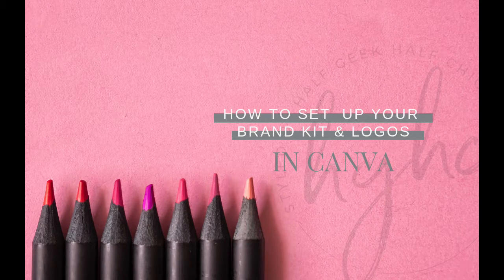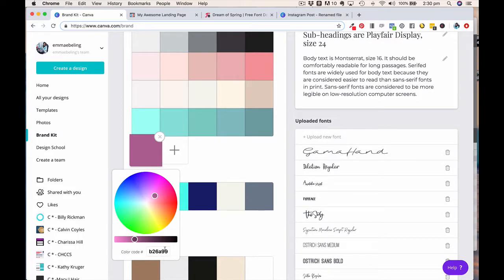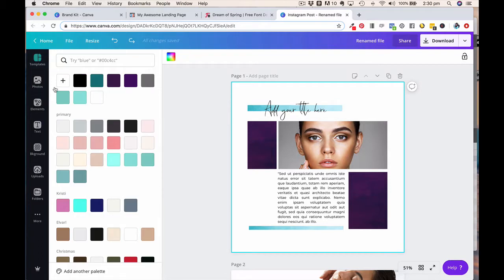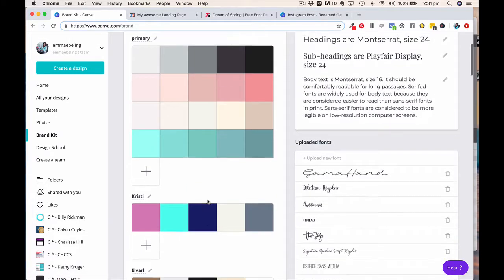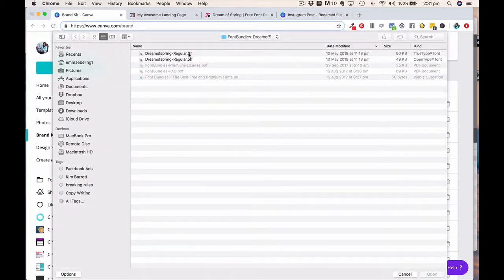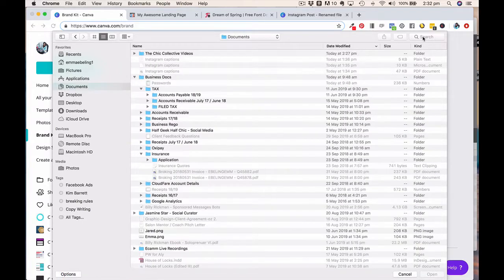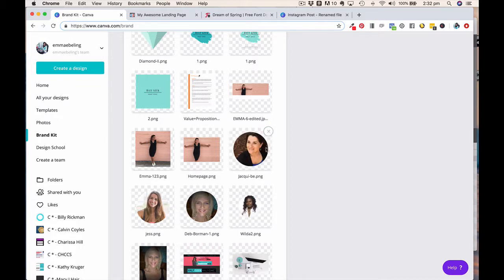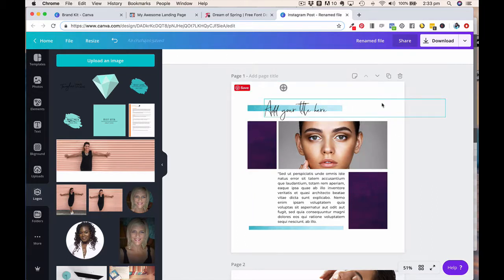The Chic Collective - Brand Kit Set Up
How to set up your Canva brand kit and add your logos